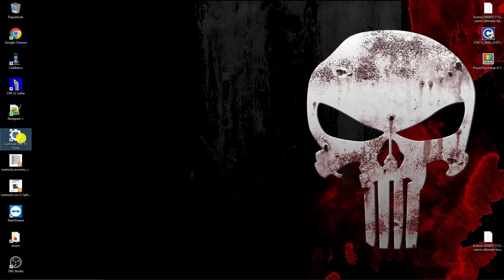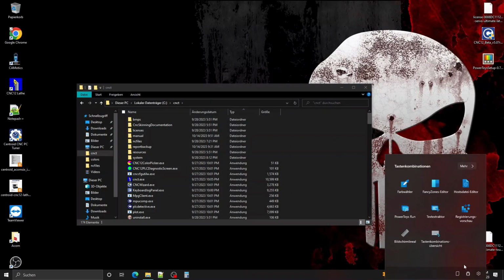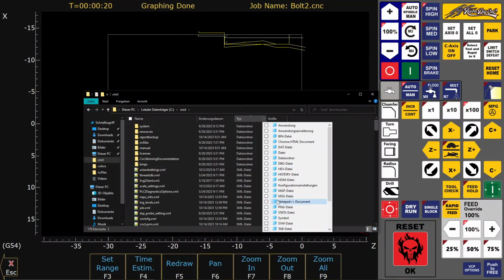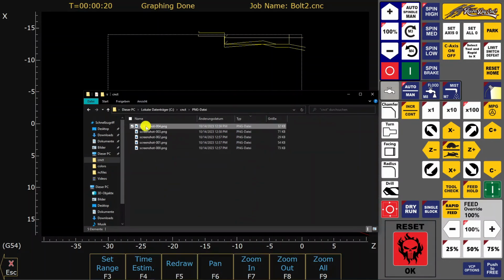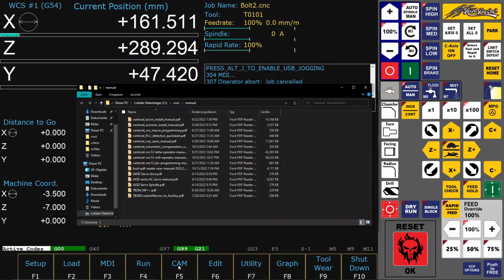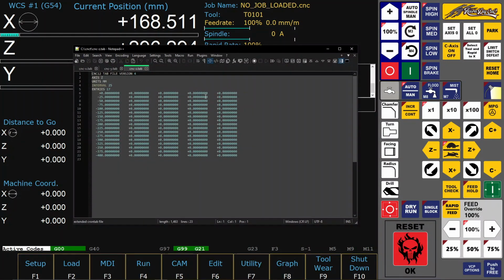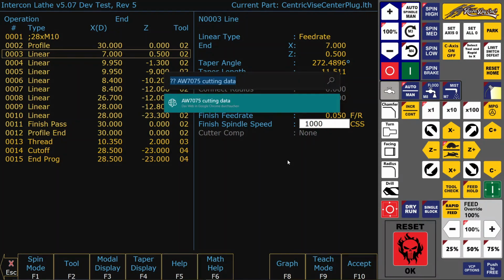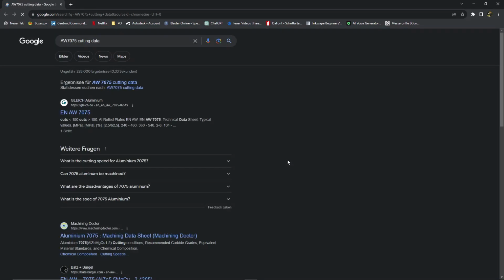Acorn6 DIY CNC with Power Toys and Volumetric Compensation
How I use Microsoft Power Toys for CNC and some mods on the CNC 12 user interface for a fast workflow. Also, a test of the new beta Volumetric Compensation, maybe the first test on a lathe. Very cool if your lathe will not offer a headstock alignment, to do it by software now :)